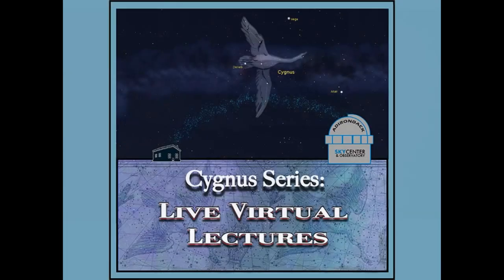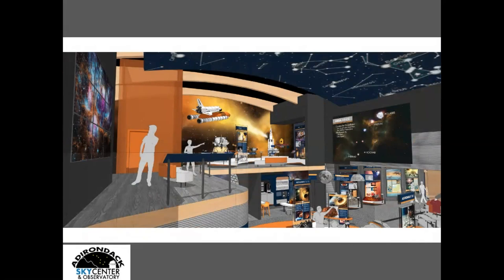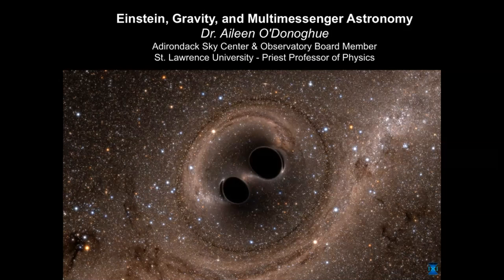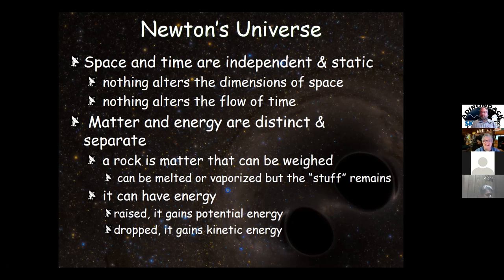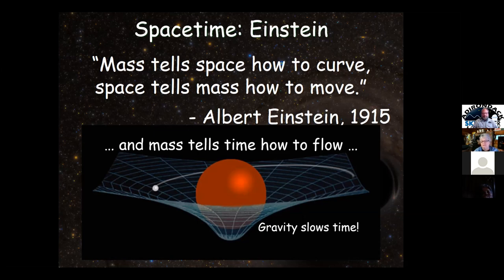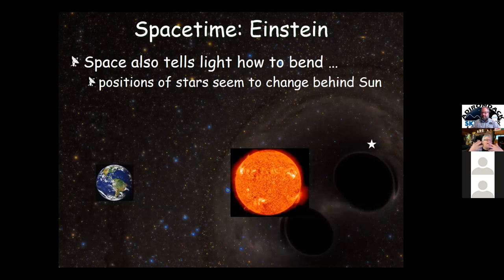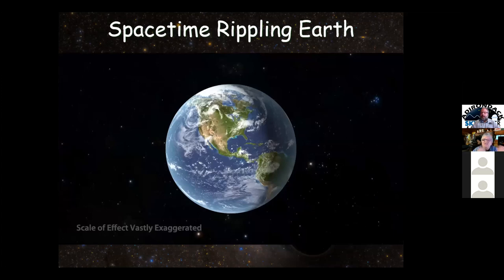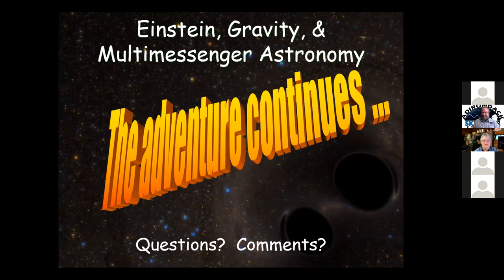Einstein, Gravity, and Multimessenger Astronomy - Aileen O'Donoghue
From The Cygnus Series

Dr. O'Donoghue will touch on the basics of Einstein’s General Relativity, including confirmations of the theory by solar eclipses (including the one coming in 2024) and GPS satellites. She will explain gravitational waves, their detection by the Laser Interferometer Gravitational Wave Observatory (LIGO), what events they, satellite and ground-based observatories have revealed about the universe and why this is a new era in astronomy.

Next in the Cygnus Series
Einstein, Eclipses, and Multimessenger Astronomy
Friday, August 7th at 7:00 PM
Registration Required